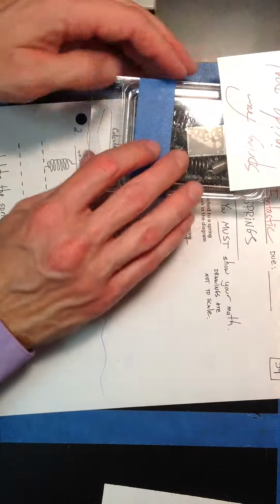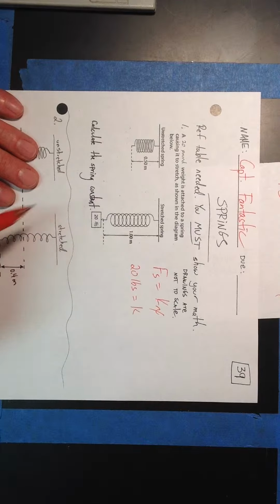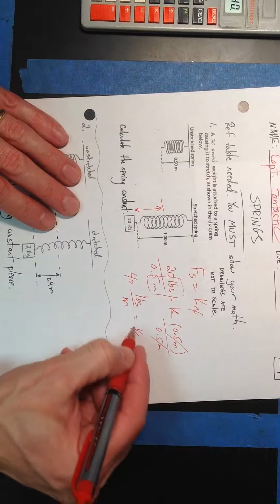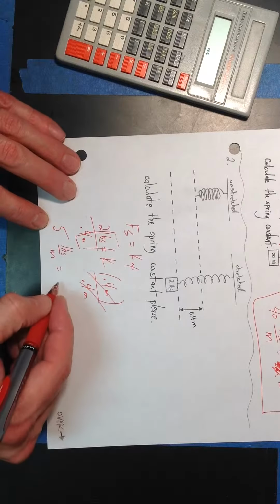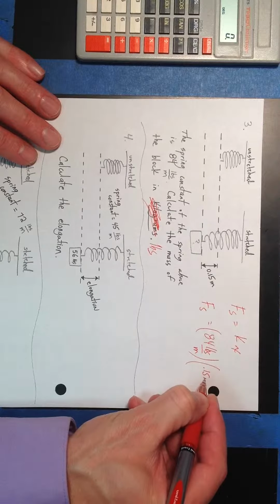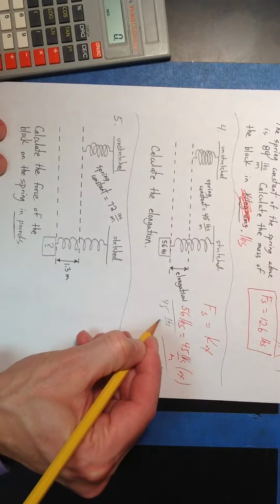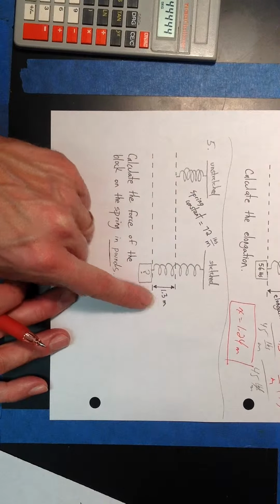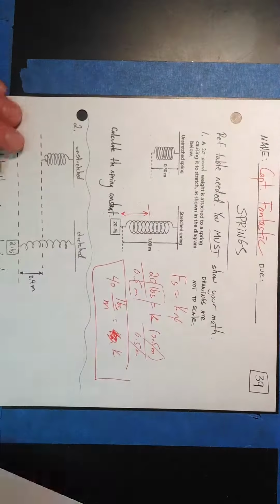APPLIED PHYSICS 39 Springs new 2015